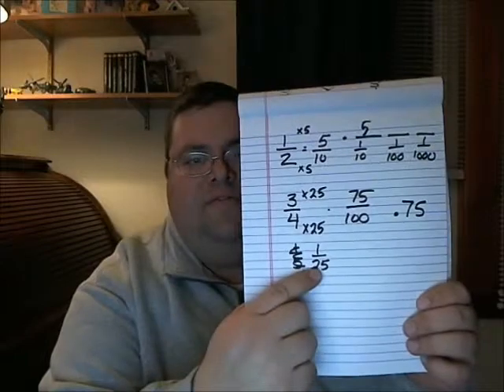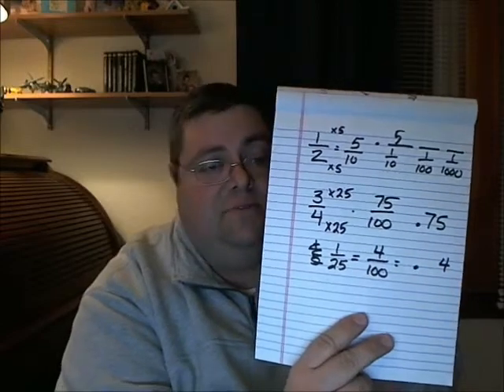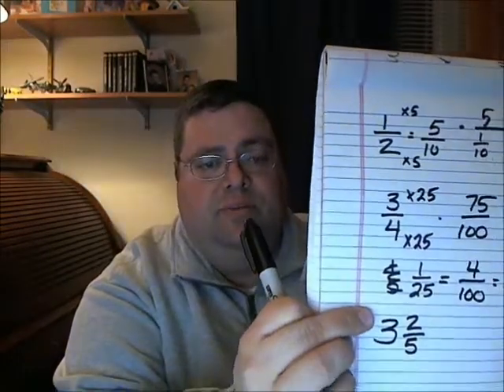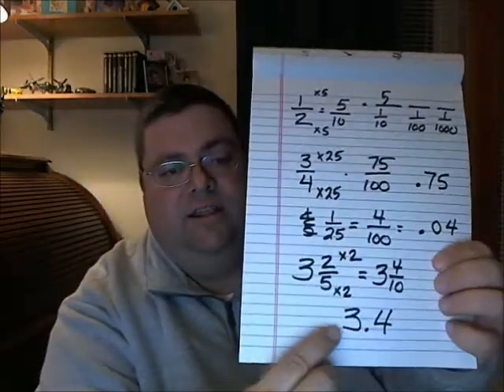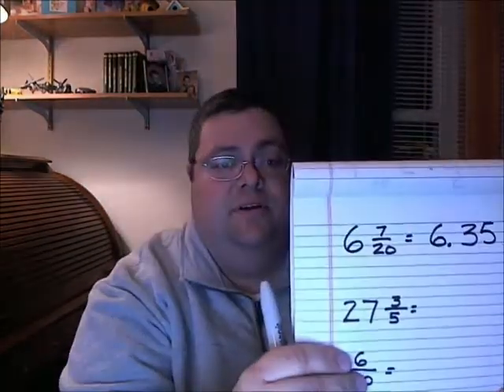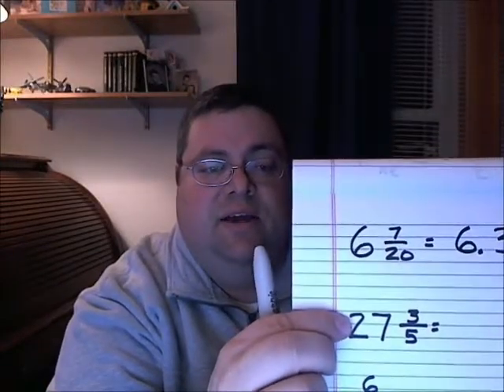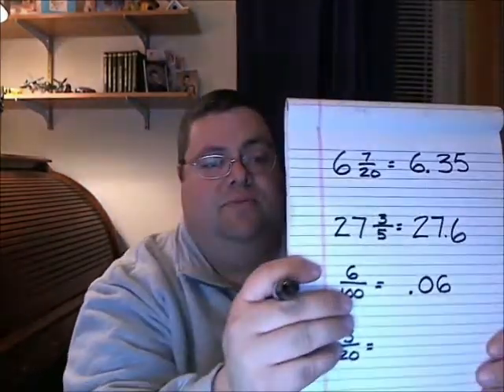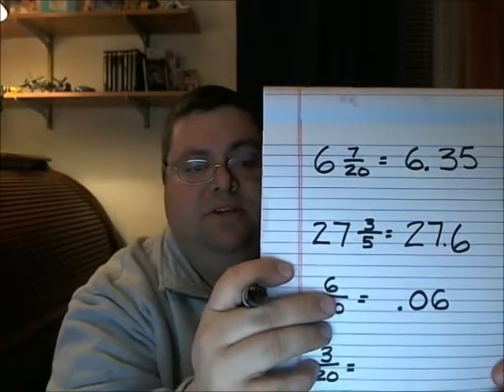Fractions to Decimals Part II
Some more work with fractions to decimals and some practice work.